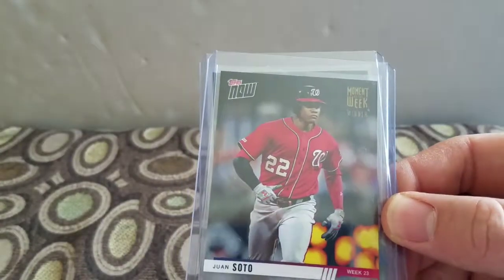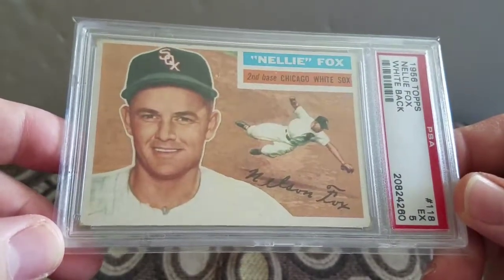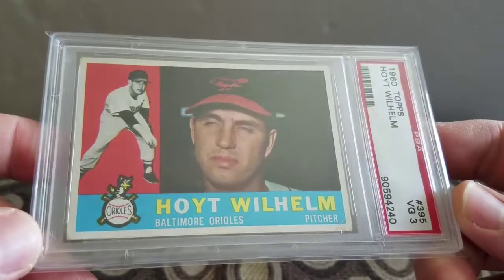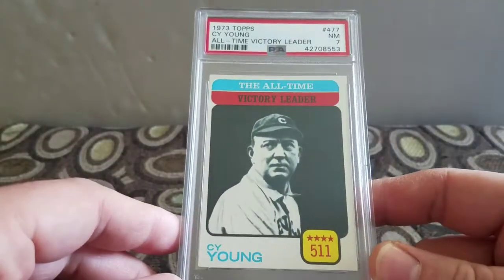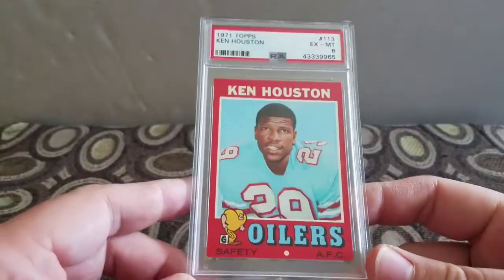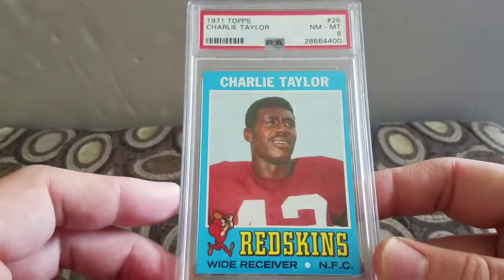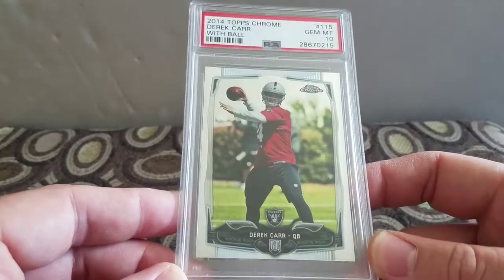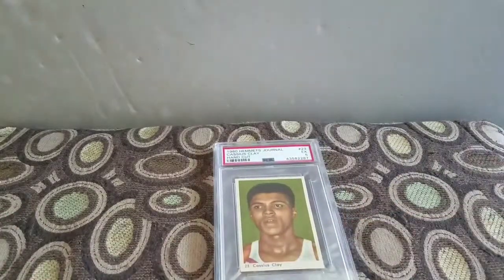Ebay Pickups!! Slabbed Goodness!!